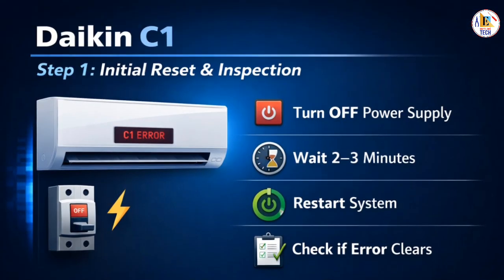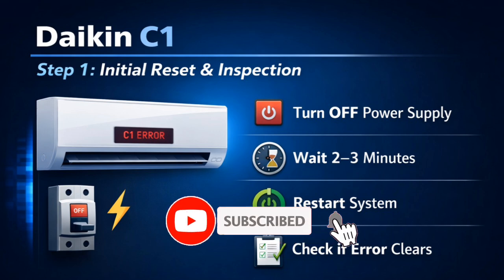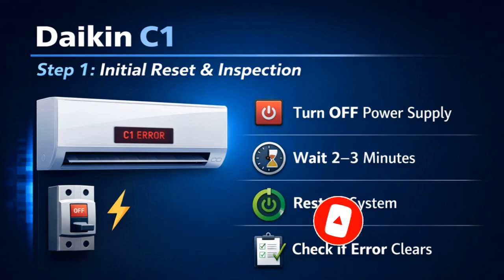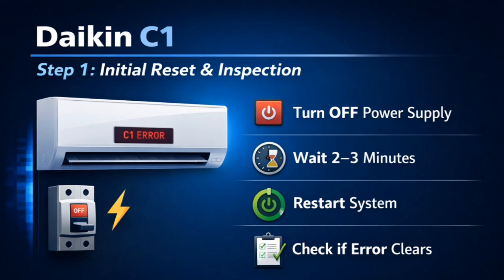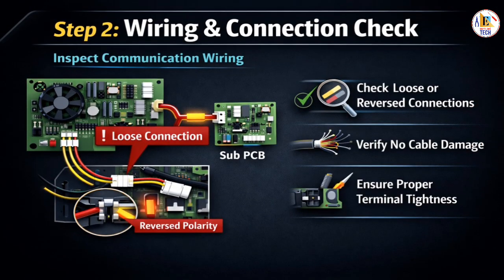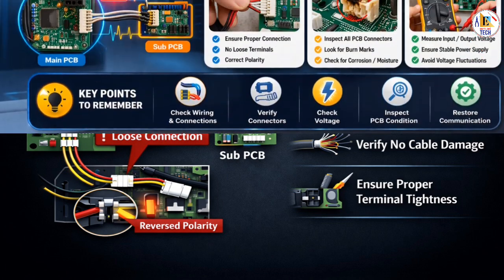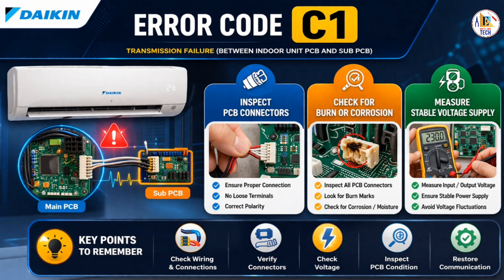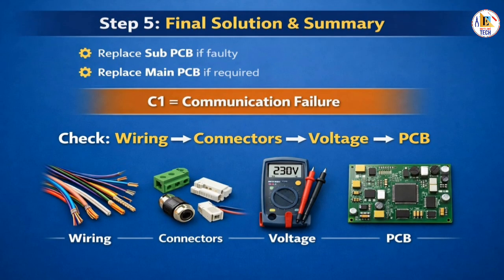Daikin AC C1 Error Code – What It Means & How to Fix || Why Daikin AC Shows C1 Error?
If your Daikin AC shows C1 error, don’t replace parts before watching this!

Final solutionDaikin AC showing C1 error? Don’t worry!
In this video, we explain Daikin Error Code C1 (Communication Failure) in a simple and practical way.

🎯 In this video, you will learn:
✔ What is C1 error in Daikin AC
✔ Main causes of communication failure
✔ Step-by-step troubleshooting method
✔ How to check wiring, connectors & voltage
✔ When to replace PCB (Main/Sub)
✔ Real site example for better understanding

⚠️ Common Causes Covered:

Loose or damaged wiring
Faulty connectors
Voltage issues
PCB failure (Main or Sub PCB)

🛠️ Solution Explained:
Check → Wiring → Connectors → Voltage → PCB

This guide is perfect for AC technicians, HVAC engineers, and beginners working with Daikin VRV / VRF systems.

Chapters:
What is C1
Causes
Troubleshooting

🔥 Watch till the end to avoid costly mistakes!